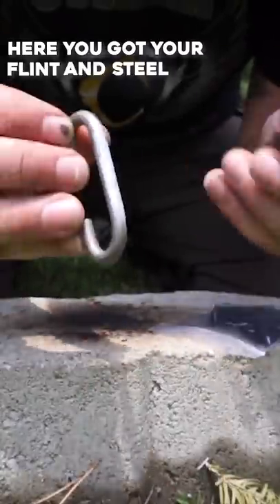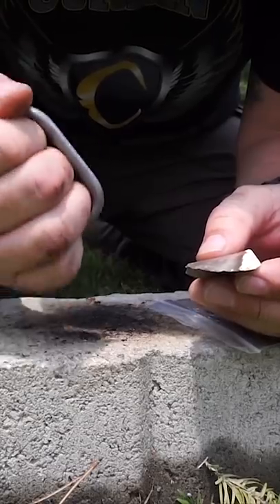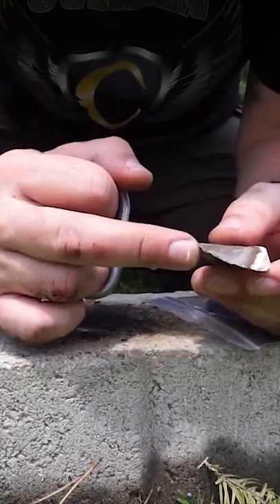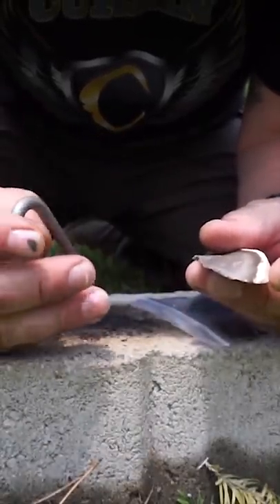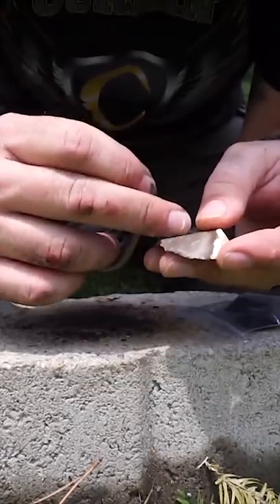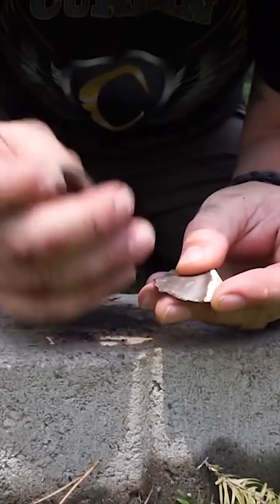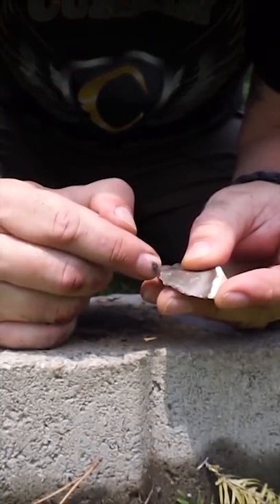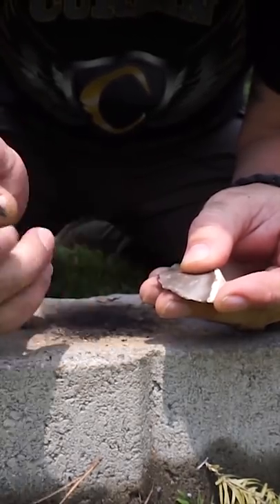Flint and Steel Fire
Learn the basics of starting a fire with just your flint and steel.